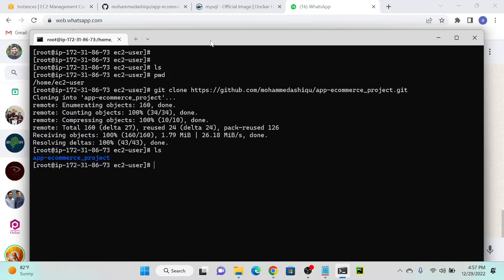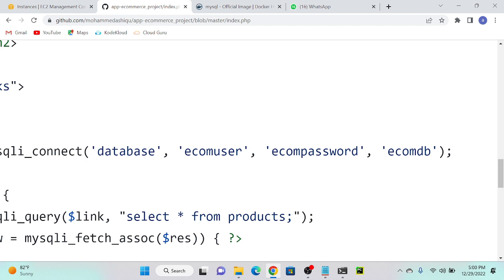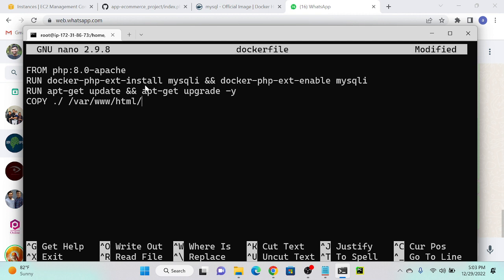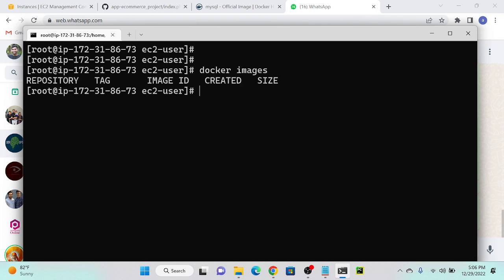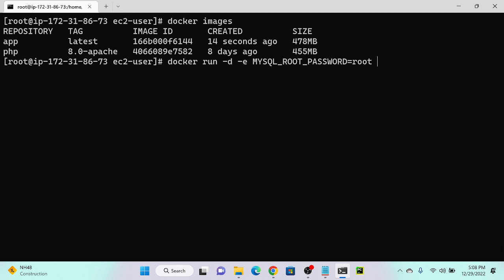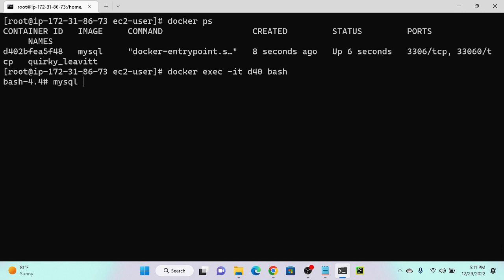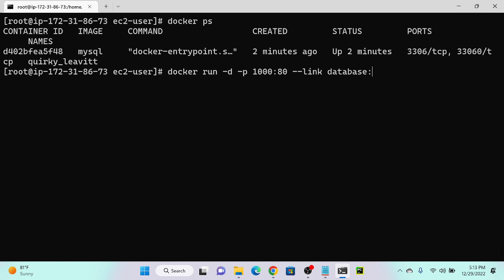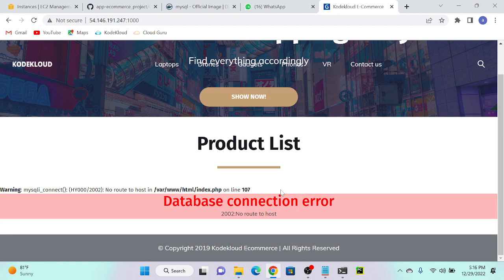Host Ecommerce Application on Docker container with MYSQL Database